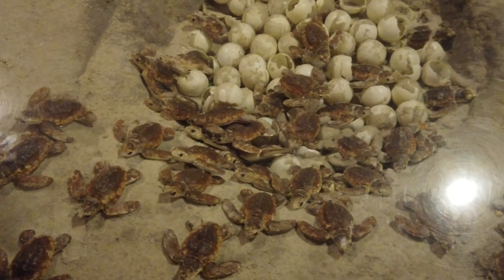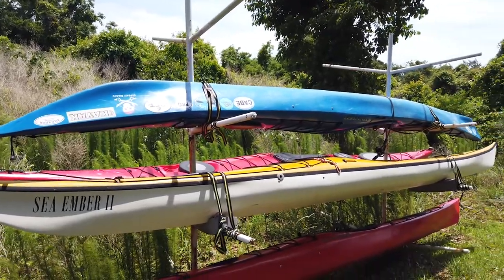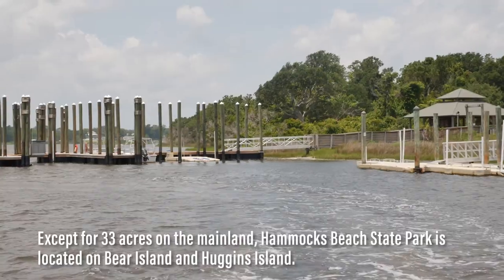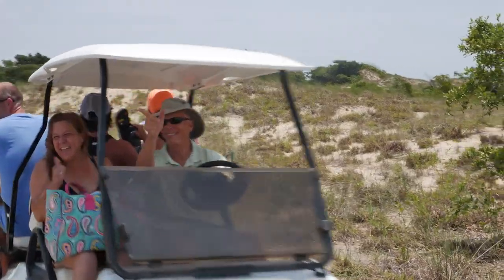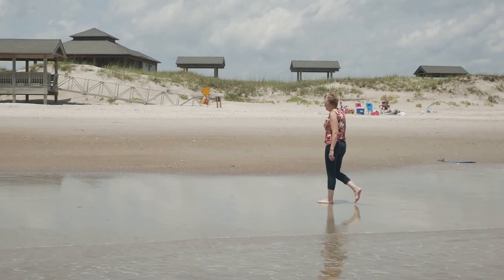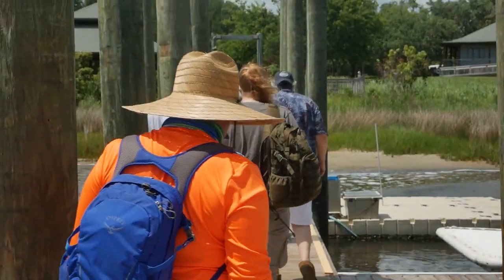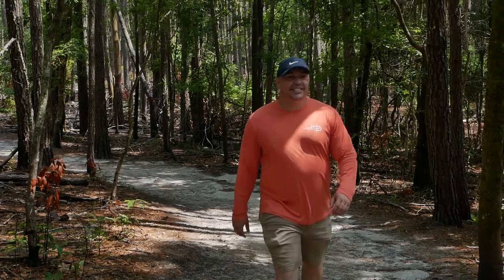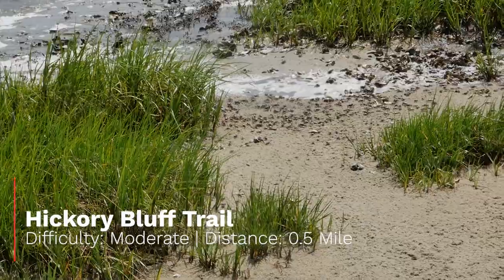Exploring Paradise: Hammocks Beach State Park Adventure!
Join us on a trip to North Carolina's coastal wonderland, the crown jewel known as Hammocks Beach State Park. We'll take you through the costs, awesome activities, a visit to Bear Island, and even some cool trails. Bear Island is like a secret treasure – one of the most untouched beaches on the Atlantic coast. You can reach it by a passenger ferry or private boat, and guess what? The only crowded thing at Hammocks Beach is the exciting list of things to do!

Let's dive into the magic of Hammocks Beach State Park, where Bear Island, a 4-mile-long, undeveloped barrier island, is waiting for us. You can get there by the park's ferry, a private ferry, or even paddle your own canoe or kayak. Get ready for a coastal adventure like no other!

🏕Hammocks Beach State Park Entrance Fees: FREE

⏱Timestamps⏱
Intro- 0:00
Entrance Fees- 0:40
Visitor Center- 0:55
Ferry Fees- 1:28
Kayak Info- 1:46
Ferry Ride- 2:10
Shuttle- 2:46
Bear Island- 3:22
Park Trails- 4:41